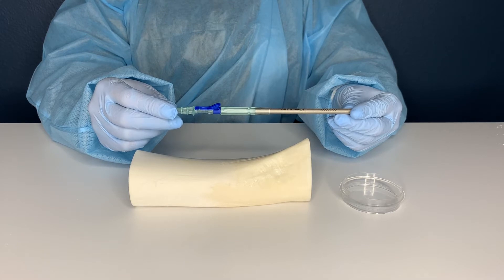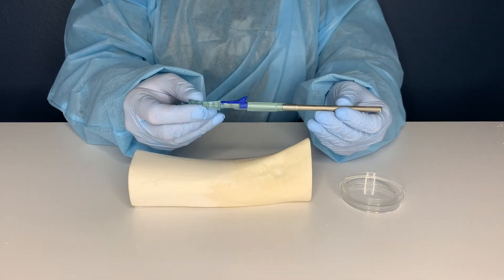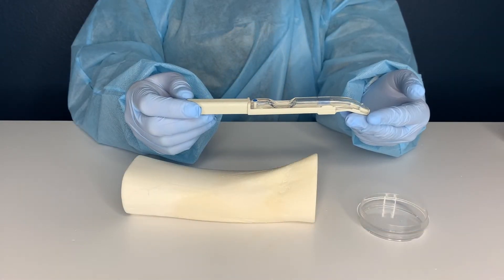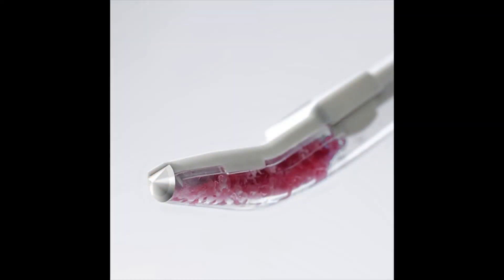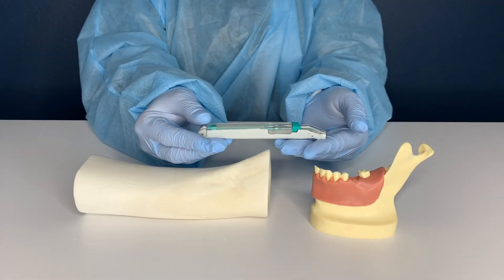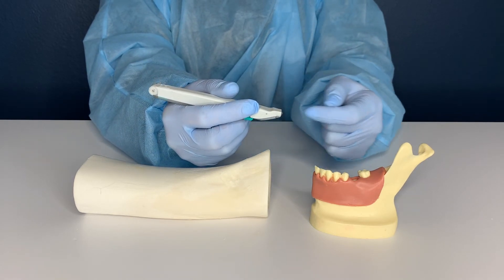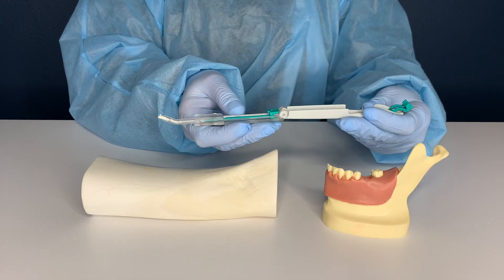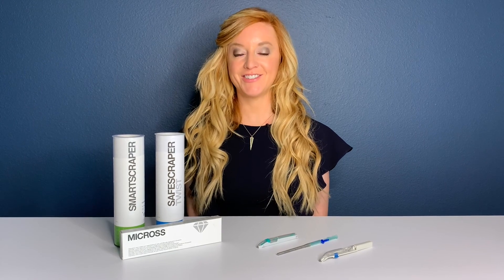Cortical Bone Scrapers from Osteogenics Biomedical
The bone scrapers by Meta are the leader in the product category.

A common question at our tradeshow booths is “How do these bone harvesting instruments work, and what are the differences?”

Check out our demo video for the three cortical bone collectors that we offer – Micross, Safescraper® Twist, and Smartscraper, and decide which is best for your application.